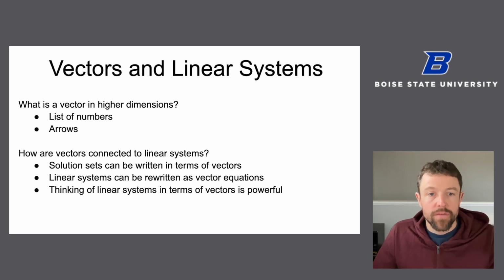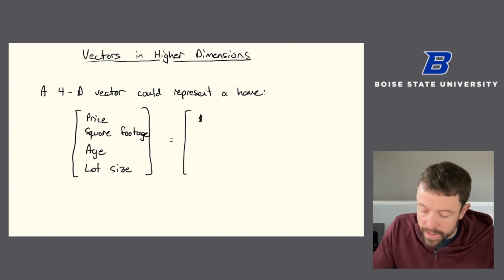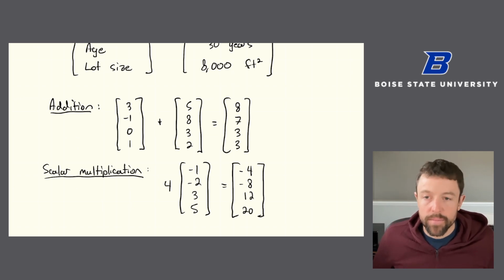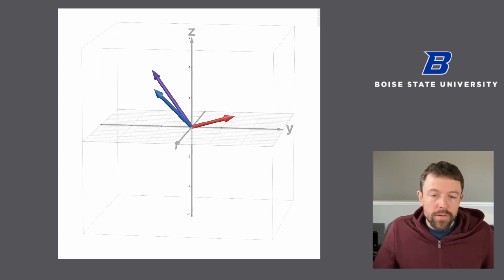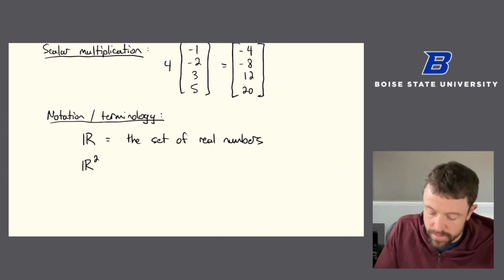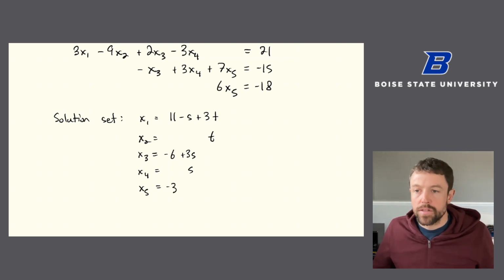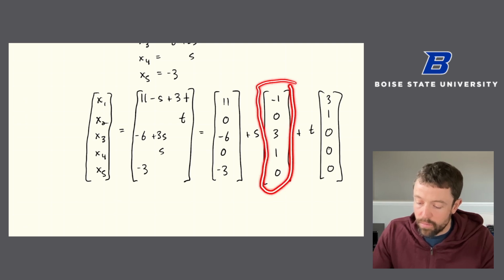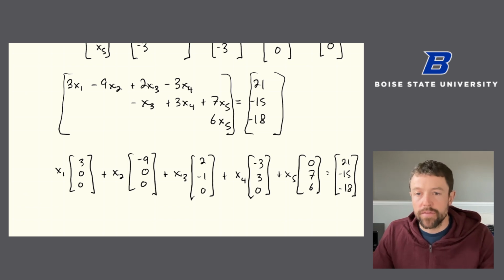Vectors and Linear Systems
This video introduces vectors in higher dimensions. It also describes how to rewrite linear systems and their solution sets in terms of vectors.

Introduction 00:00
Vectors in higher dimensions 01:26
Vectors and linear systems 10:23